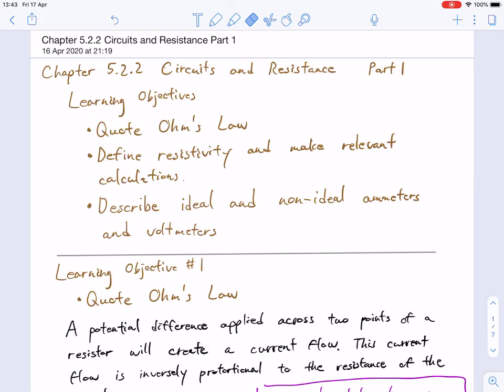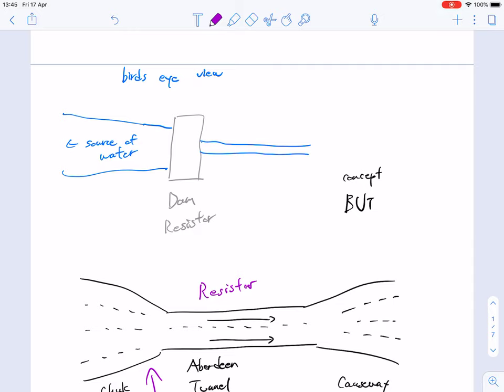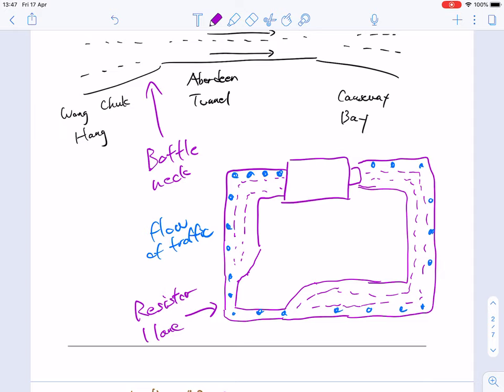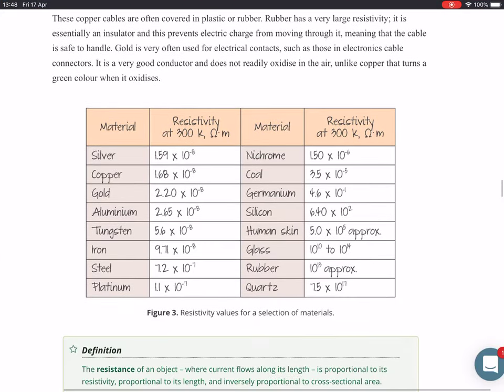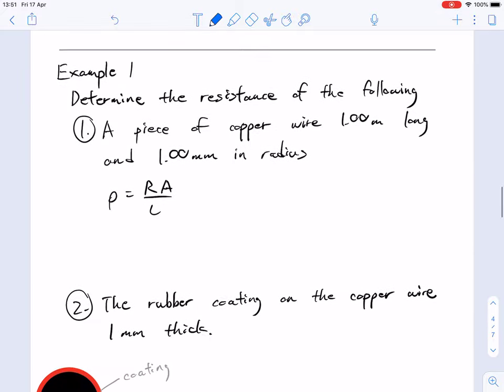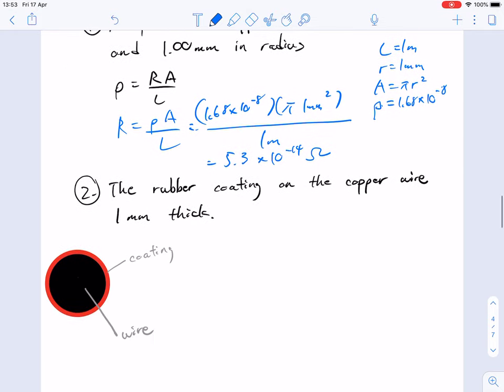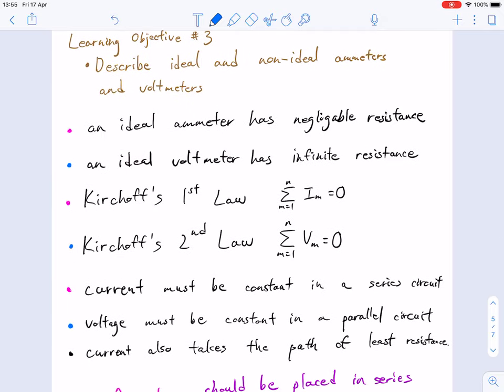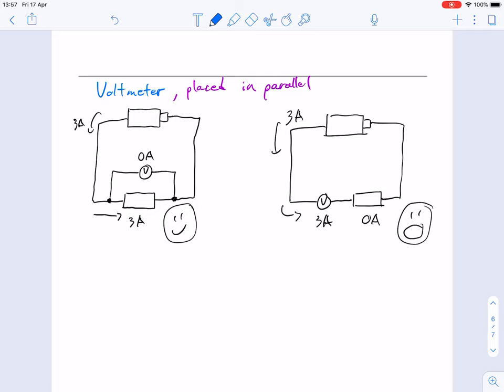Chapter 5.2.2 Circuits and Resistance Part 1